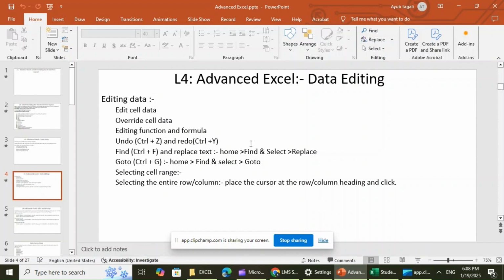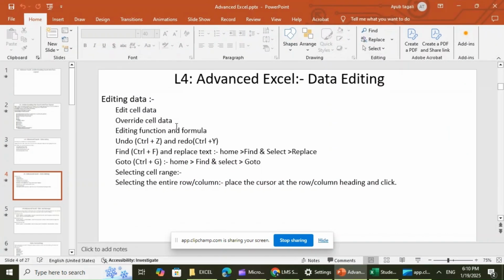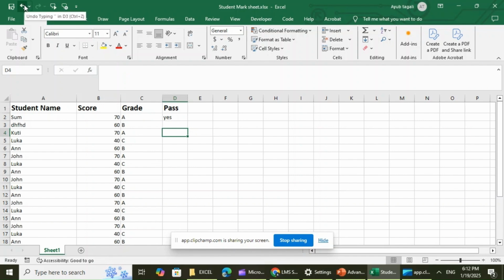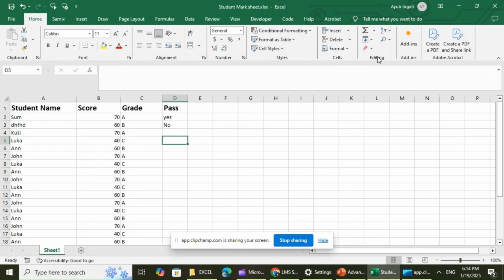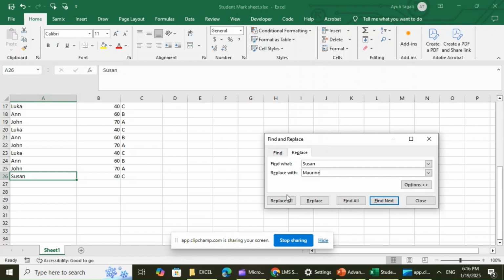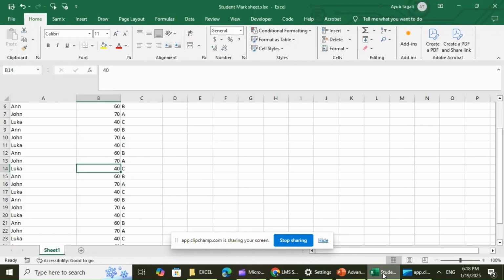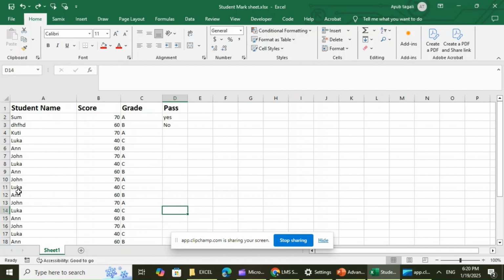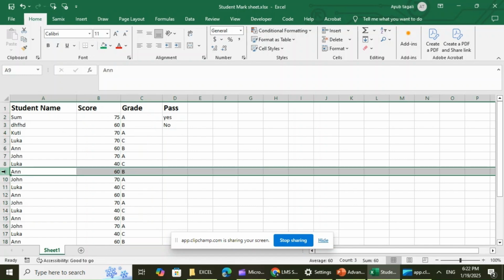L4:- Advanced Excel- Data Editing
this lesson explains how to edit cell data, override cell data, select cell ranges, select entire row and column and other data editing in excel sheet.

Excel beginner
Excel charts tutorial
Data entry
Data editing
override cell data
Edit functions
find and replace data in excel
Editing data :-
Edit cell data
Override cell data
Editing function and formula
Undo (Ctrl + Z) and redo(Ctrl +Y)
Find (Ctrl + F) and replace text :- home -Find - Select -Replace
Goto (Ctrl + G) :- home -Find & select -Goto
Selecting cell range:-
Selecting the entire row/column:- place the cursor at the row/column heading and click.